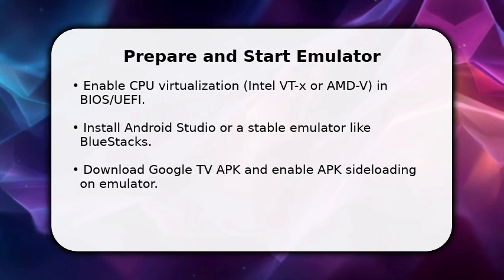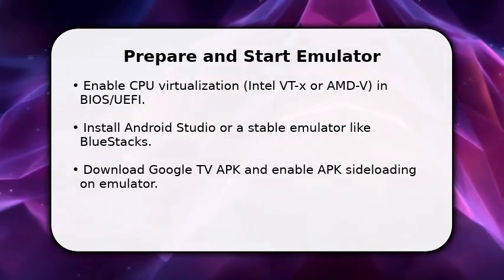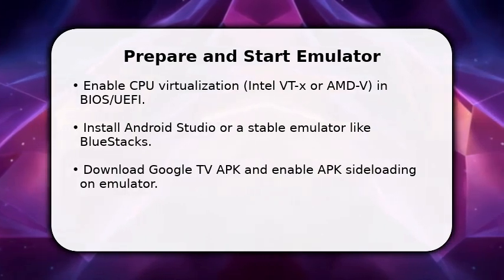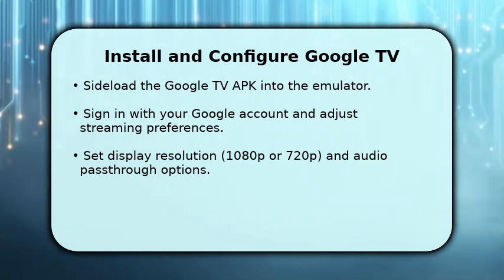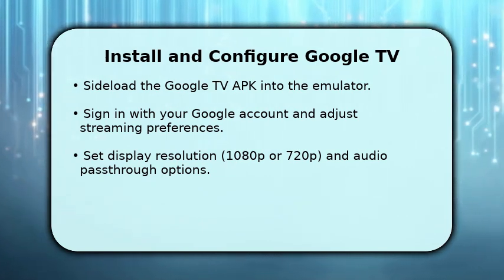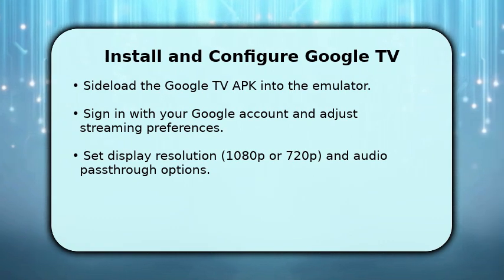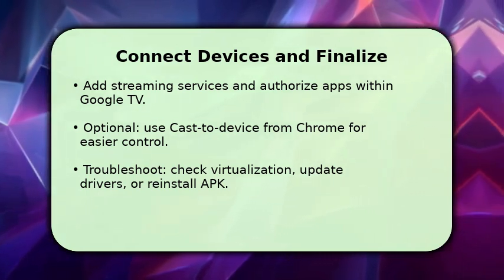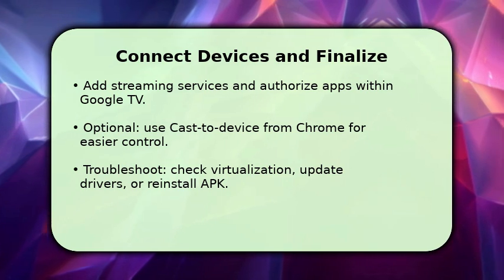How to Use Google Tv on Pc - Full Guide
Discover the complete process of using Google TV on your PC. This comprehensive guide covers setup, streaming apps compatibility, and tips for enhanced viewing experience.

Google TV, use on PC, setup instructions, streaming applications, viewing enhancement